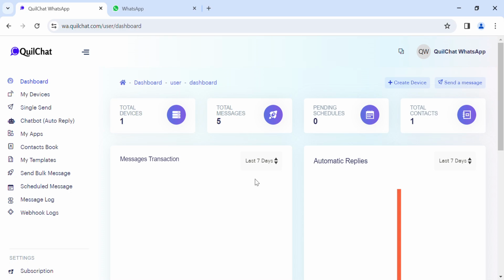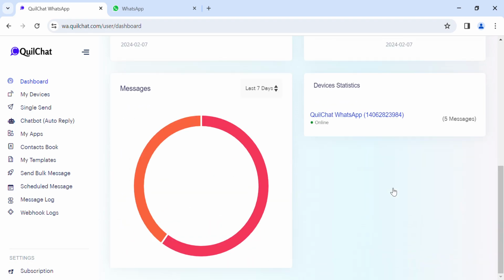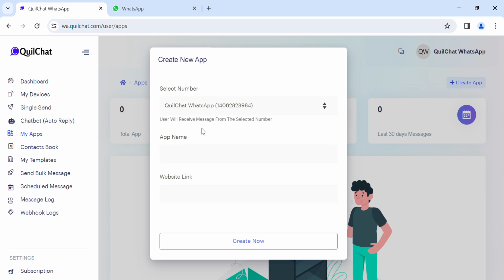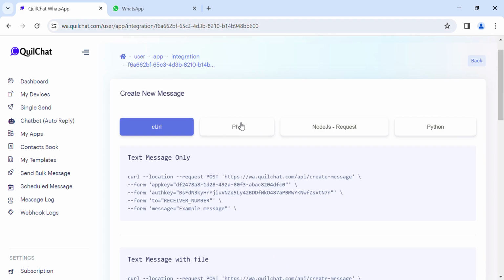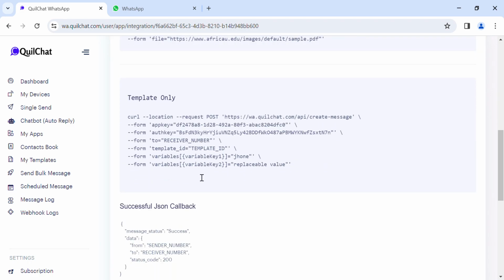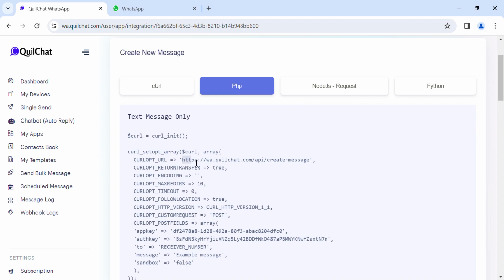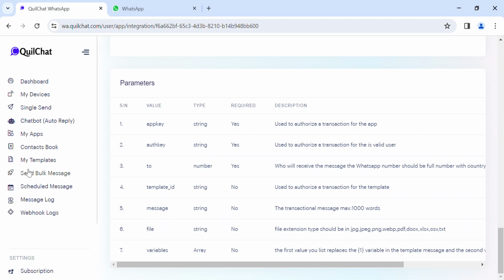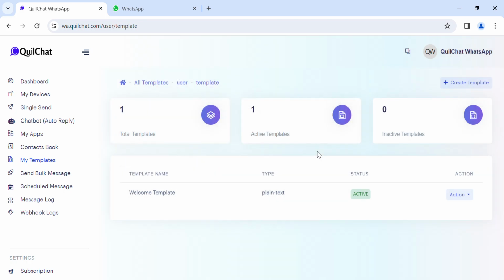QuilChat: Create App To Use On Third Party Platforms Like Zapier and Pabbly Connect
Welcome to Quilchat – the game-changing WhatsApp automation platform that's set to transform the way you communicate! 📱💬 Dive into our explainer video and discover how Quilchat empowers you to automate your WhatsApp messages effortlessly.

🔥 Say goodbye to the hassle of manual messaging and hello to seamless automation with Quilchat's intuitive platform. Explore a world where your WhatsApp replies practically write themselves, leaving you with more time for what truly matters.

In this video, we unveil the magic behind Quilchat's innovative features:
✨ Automated Responses: Never miss a message again with Quilchat's lightning-fast automated responses, tailored to suit your unique needs.
🔑 Smart Keywords: Harness the power of smart keywords to trigger specific actions and responses, making your interactions more dynamic and personalized.
🎨 Personalization Options: Customize your messages with flair, adding a personal touch that sets you apart from the crowd.
📊 Analytics and Insights: Gain valuable insights into your messaging performance and engagement metrics, empowering you to optimize your strategy for maximum impact.

But don't just take our word for it – hear from our thrilled users who have already experienced the Quilchat revolution firsthand! Join the ranks of satisfied customers who have unlocked the full potential of WhatsApp with Quilchat by their side.

Ready to elevate your WhatsApp game? Click play and embark on a journey to messaging mastery with Quilchat. Don't miss out – try it now and experience the future of communication! 💥

Our channel is about QuilChat, a digital marketing automation software. We cover lots of cool stuff such as Facebook comment automation, Facebook Messenger Chatbot, Instagram Automation, Instagram Messenger Chatbot, Messenger Commerce, Email and SMS marketing, and Digital Marketing Automation